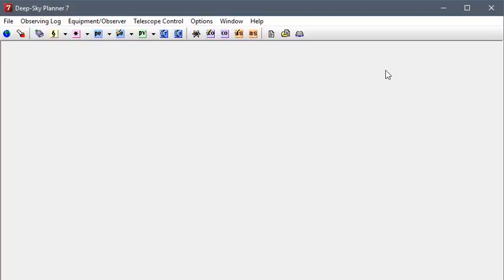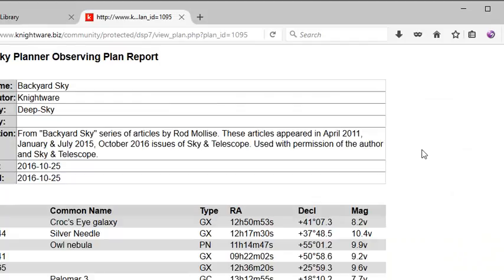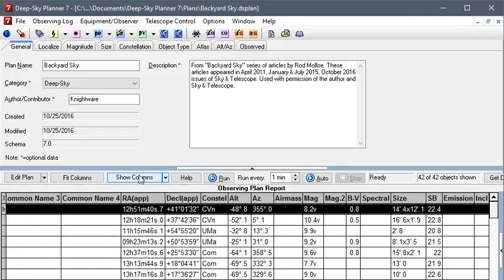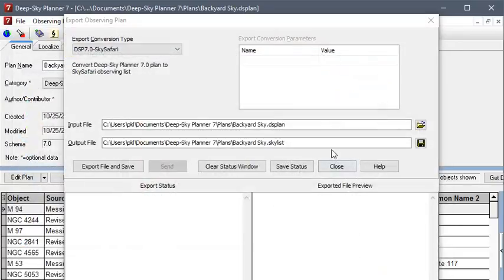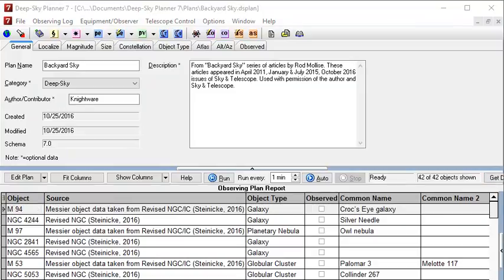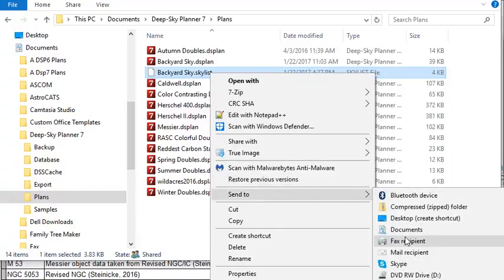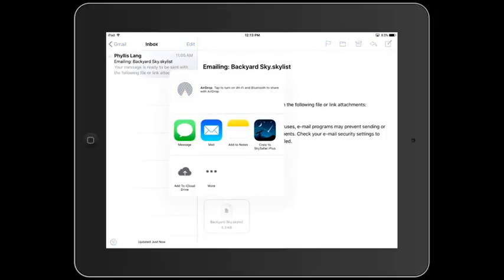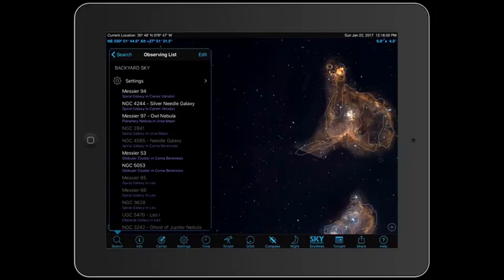Using Deep-Sky Planner with SkySafari on iOS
Learn how to get an observing plan from the Deep-Sky Planner Plan Library and export it to SkySafari on iPad.